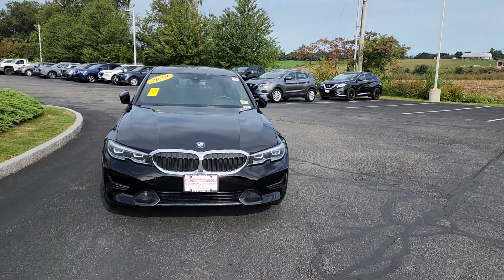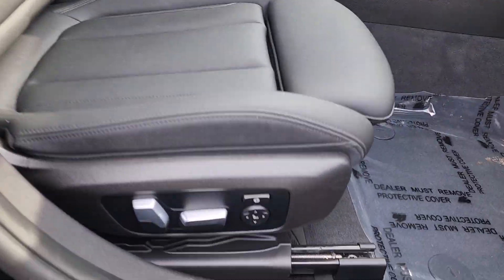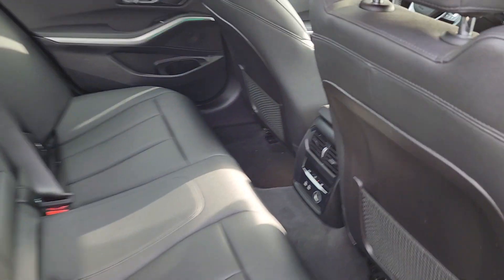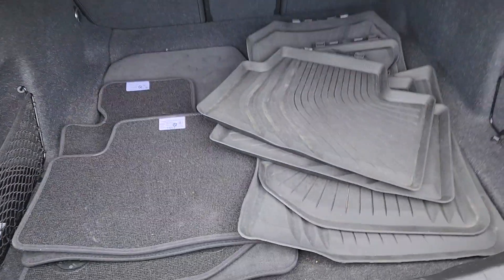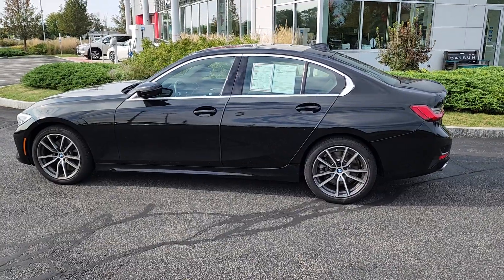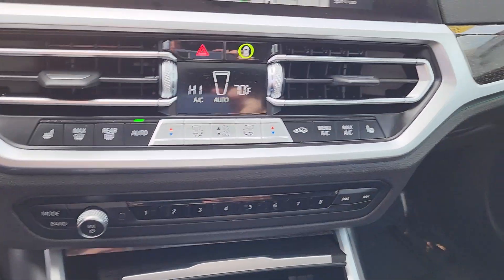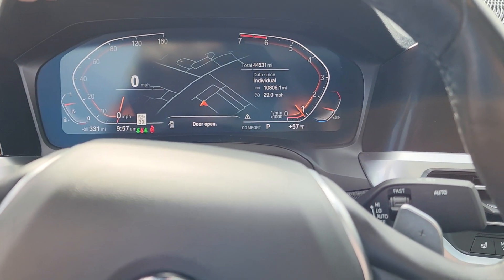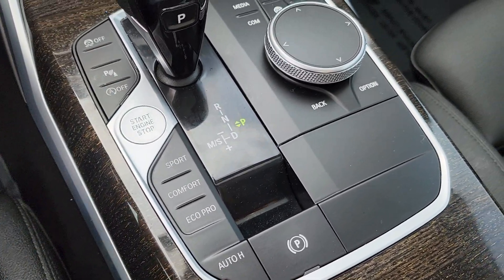2020 BMW 330i Walk-Around Video!